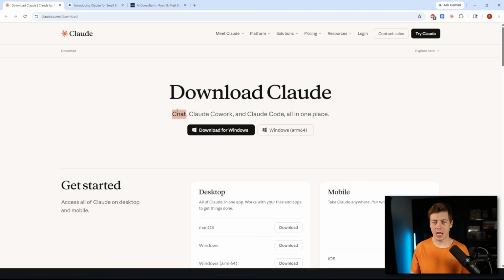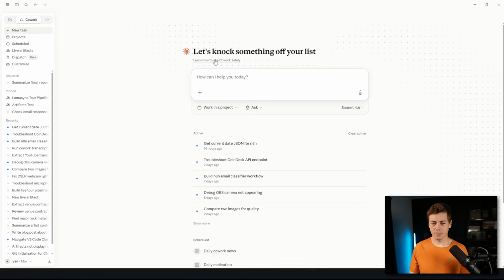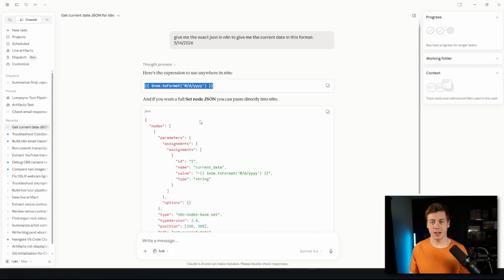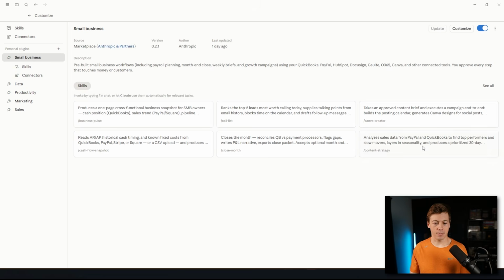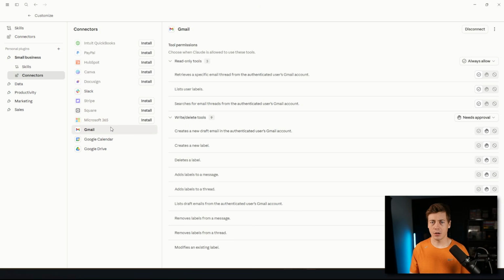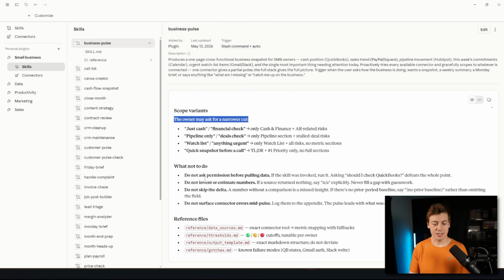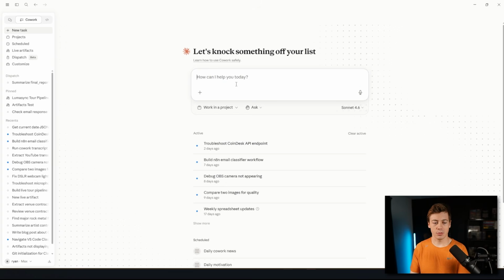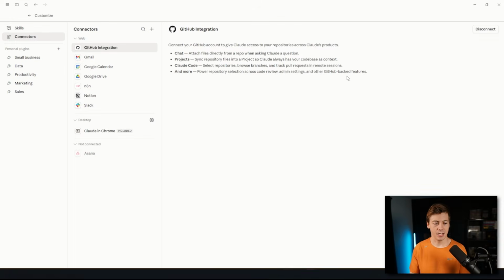Claude for Small Business Owners is Finally Here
If you're a small business owner who's been watching the AI conversation from the sidelines because every tool feels built for engineers, this video is for you. I walk through the brand new Claude for Small Business plugin inside the Claude desktop app — 31 prebuilt skills and 12 connectors that automate your inbox, finances, taxes, CRM leads, and more, without writing a single line of code.

In about 15 minutes you'll see:

How to download and set up the Claude desktop app (Chat, Cowork, and Claude Code in one place)
The difference between the three apps and why Cowork is the one to focus on
Folder permissions, "ask before acting" mode, and choosing between Sonnet 4.6, Opus 4.7, and Haiku

How to install the Small Business plugin (382K+ downloads on day one)
Connecting tools like Gmail, QuickBooks, PayPal, HubSpot, Stripe, Square, Docusign, Canva, and Microsoft 365

A tour of the built-in skills: Business Pulse, Friday Brief, Invoice Chase, Close Month, Tax Prep, and more

The three ways to run a skill (slash commands, natural language, plus menu)
How to customize existing skills and build your own from scratch
The Claude Small Business Tour kicking off May 14th in Chicago

TIMESTAMPS
00:00 Intro – Why this update matters for small business owners
00:48 Download the Claude desktop app
01:35 Chat vs Cowork vs Claude Code – which one to use
02:50 Cowork basics: folders, permissions, and choosing a model
04:23 Quick demo prompt
05:01 Installing the Small Business plugin
06:38 Connectors explained + connecting Gmail
08:46 Skills explained
09:43 Business Pulse, Friday Brief, and Invoice Chase
11:45 Customizing a skill
12:15 Three ways to run a skill
13:18 Building your own skills
14:20 Adding more connectors
14:50 Claude Small Business Tour + free resources
15:51 Outro